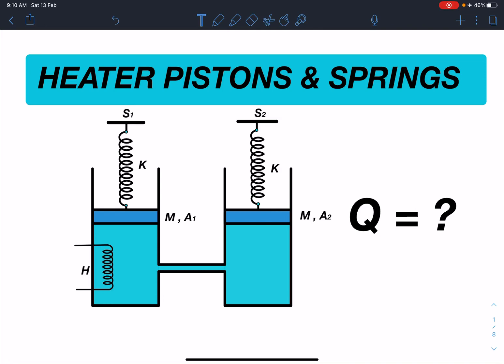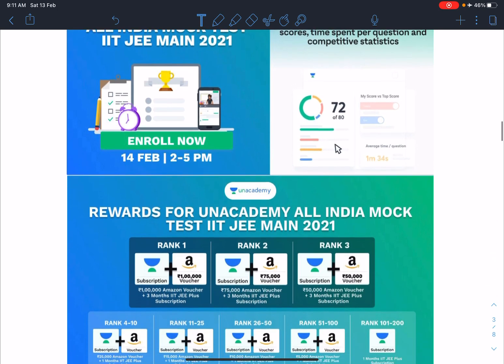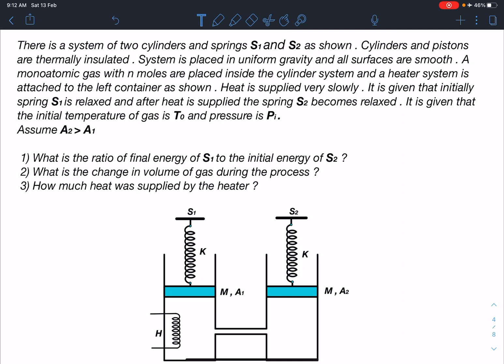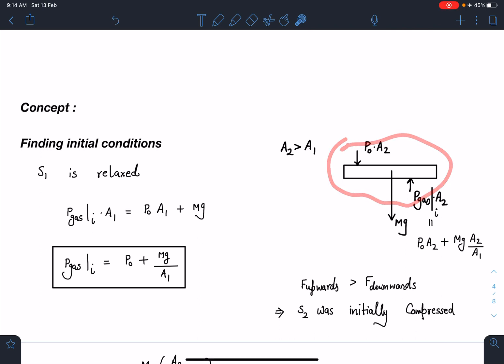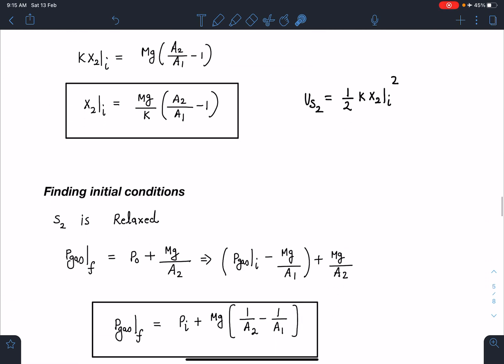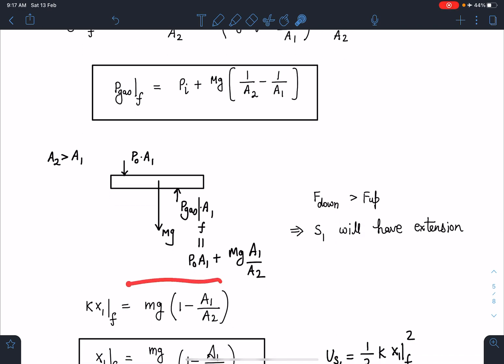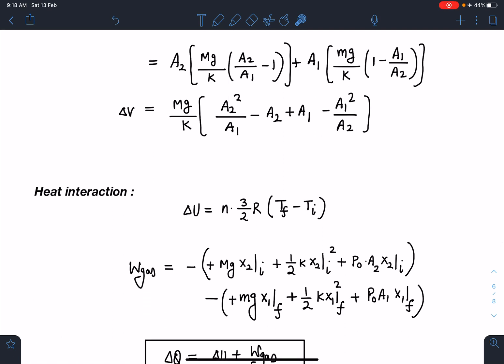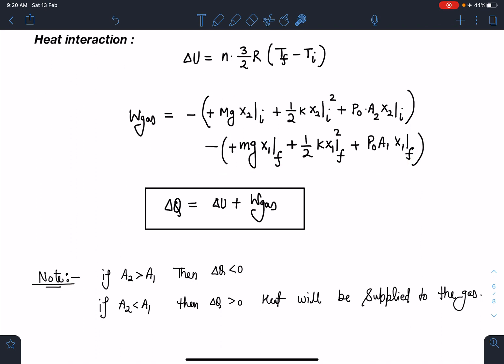[JEE ADVANCED] HEATER PISTONS & SPRINGS IN A THERMODYNAMIC SYSTEM [ ADVANCE PROBLEMS IN PHYSICS]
This problem is a modified  and multi conceptual problem in physics which involves concept of equilibrium and first law of thermodynamics on mechanical systems  .Such multiconceptual  problems will enable a deeper insight on applying concepts . Such creative methods will invoke unique ideas in physics students which will enhance the aptitude required for JEE ADVANCE , PHYSICS OLYMPIADS and other similar exams worldwide.